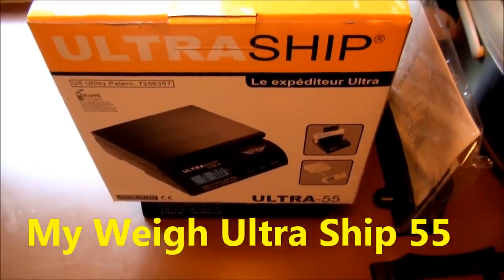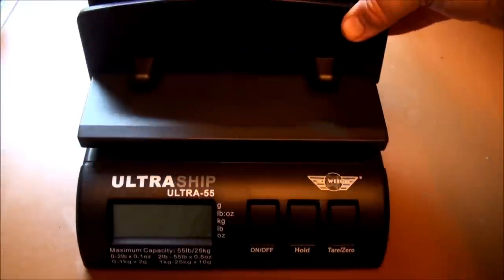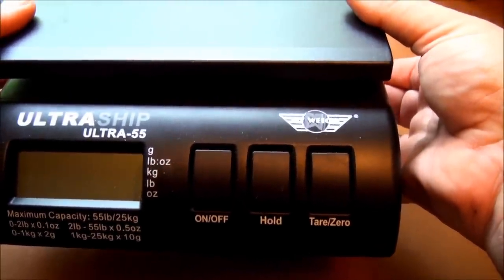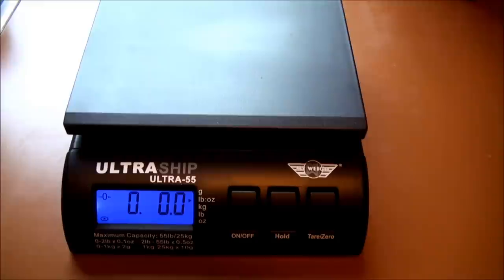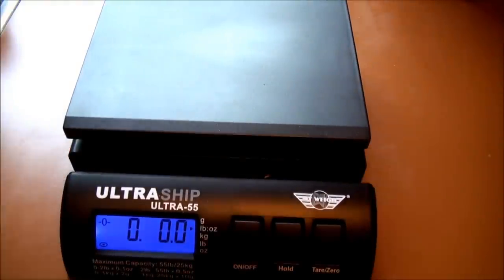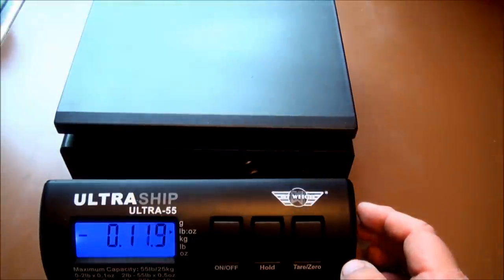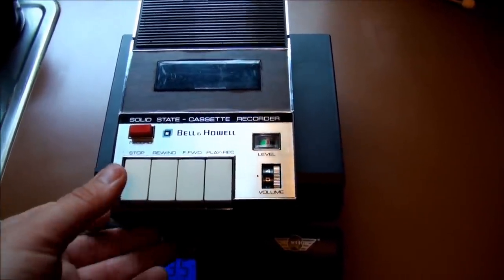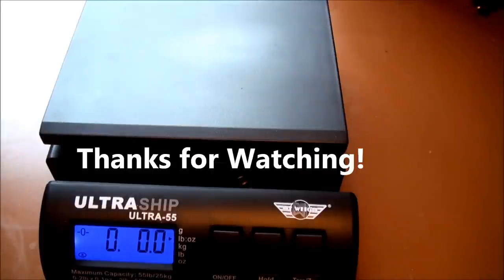My Weigh UltraShip 55 Scale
A quick look at My Weigh's "Ultra 55" scale I'm using to determine package shipping weights. Of course I weigh a vintage Bell & Howell cassette recorder and a Polaroid 600SE camera. just because.